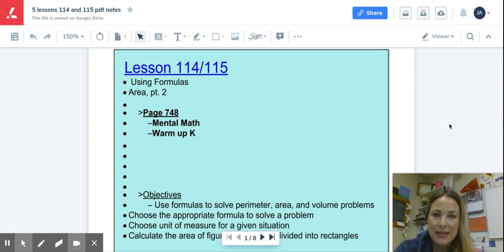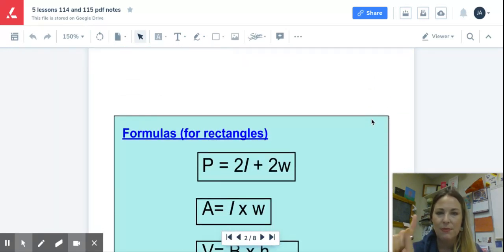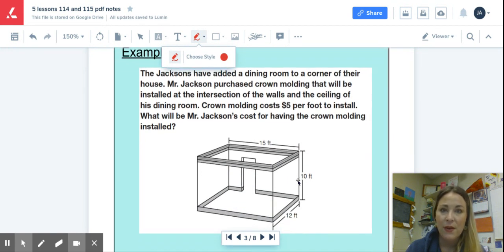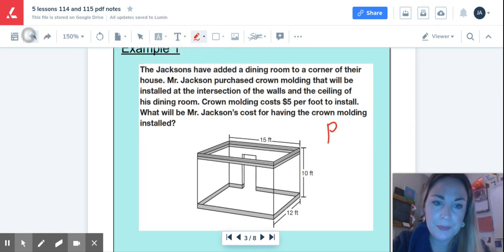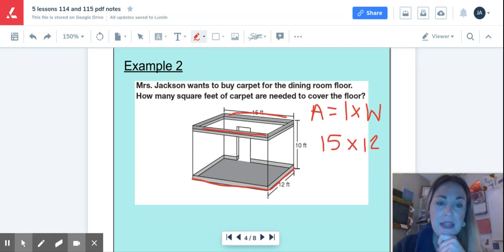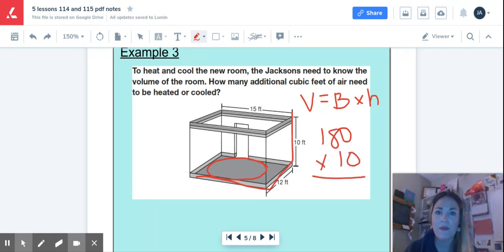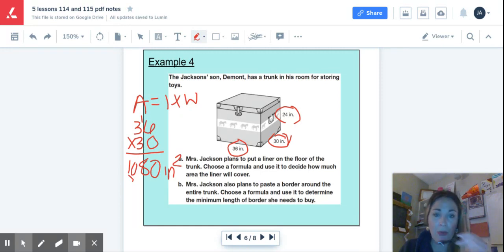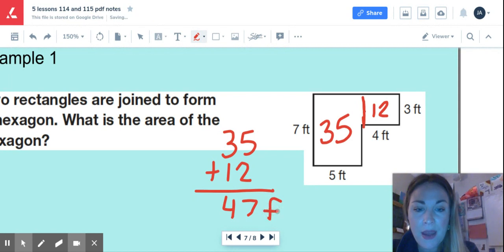Using formulas, area pt. 2